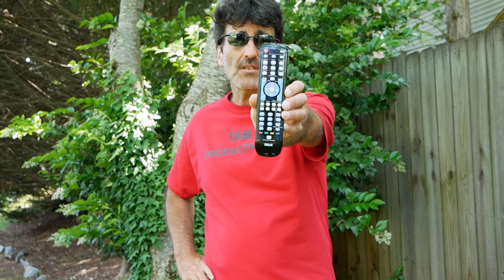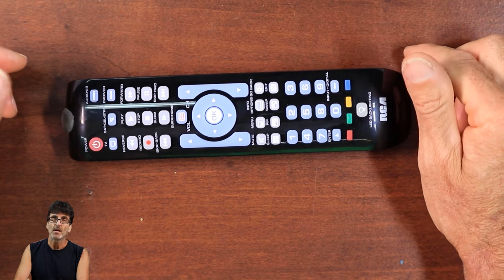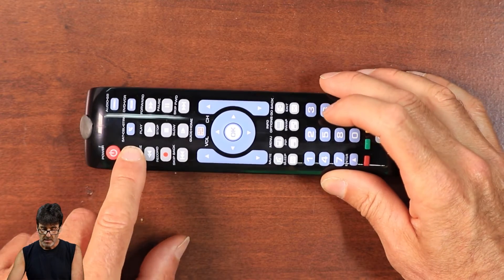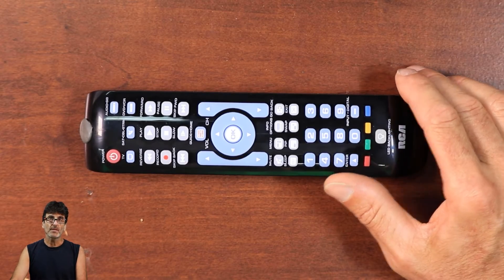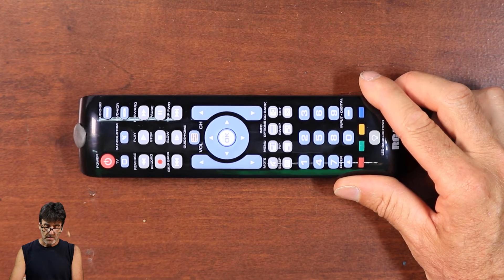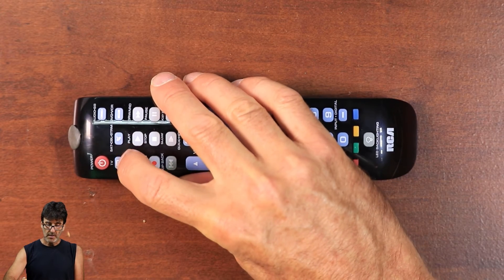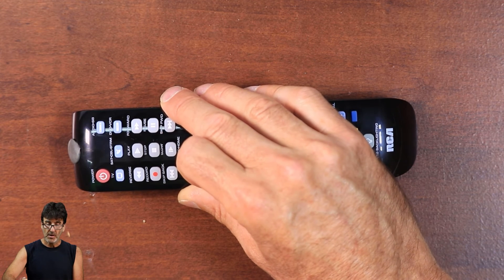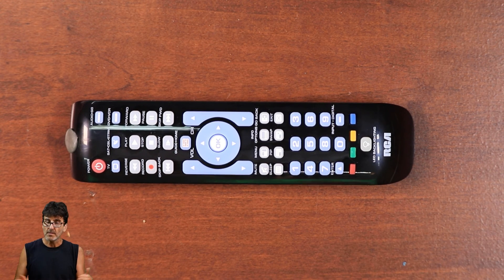How to Program This RCA 4 Device Remote in...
Video tutorial of how to program / setup the RCA  RCRN04GBE universal remote control.  I show 3 different methods of setting this up.  If you don't have code booklet that came with the remote, try looking them up here:

Gear used in this video:

RCA Remote

Canon 80D

Panasonic G85

Audio Technica AT8035